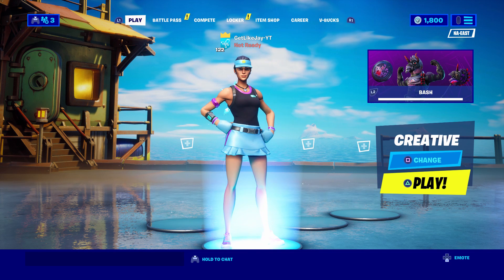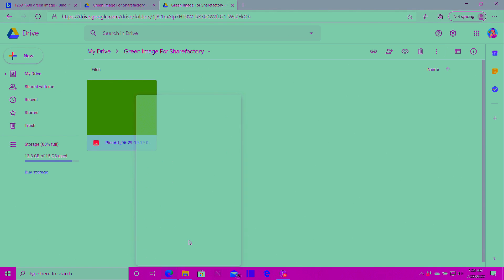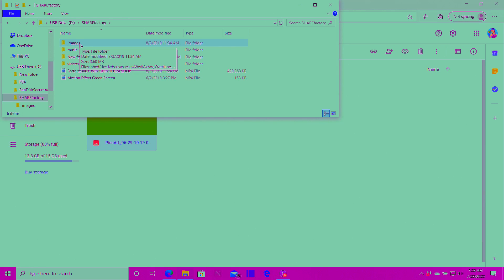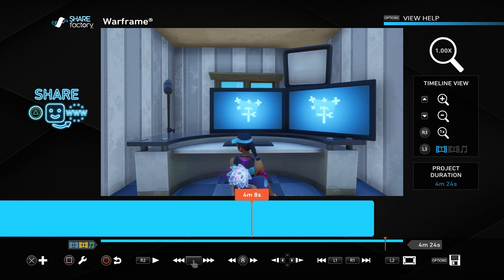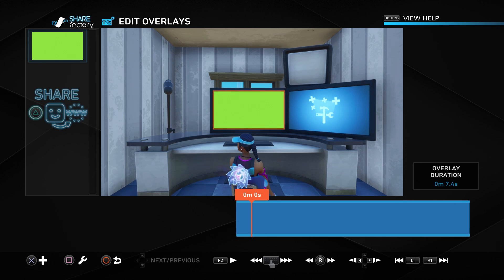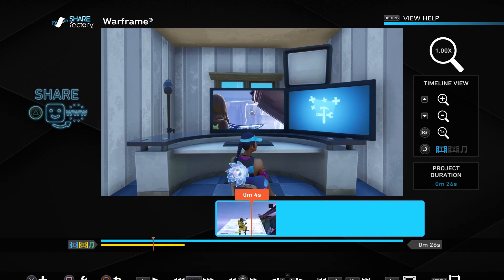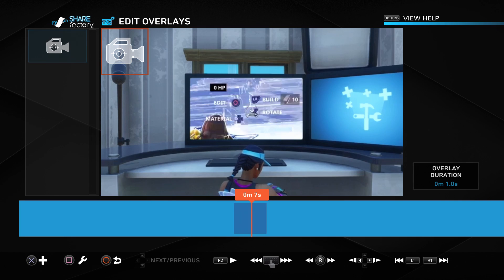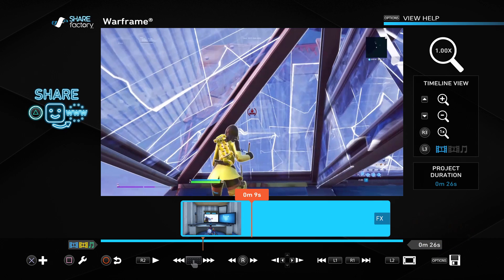How To Do Screen Replacement In Sharefactory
Ever since my 5k Montage, you all have been asking me for this tutorial, so here it is. Its a more difficult process than my other tutorials but in the end it's definitely worth it. This effect is so good to use, and it looks surprisingly good for sharefactory. This is probably the first screen replacement tutorial on sharefactory so I hope you all use this in your next montage.

Here is the link to the green picture you all need in order to do screen replacement

Hey guys its GetLikeJay, and I you all enjoyed the video. And also turn notifications on if you want the Ps5.
All Rights For This Song Goes To The Owner
Editor: Sharefactory for montages
Davinci Resolve for tutorials and funny gameplay videos